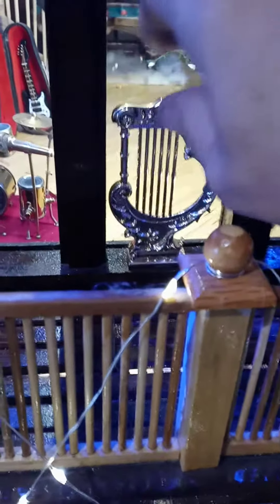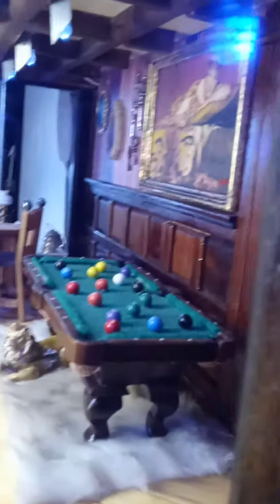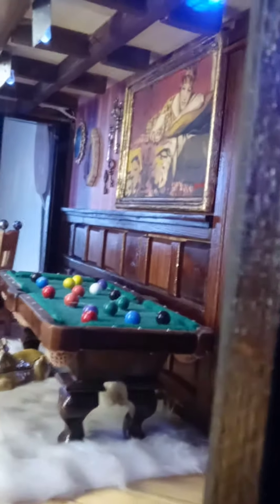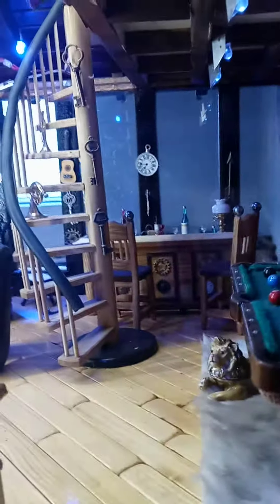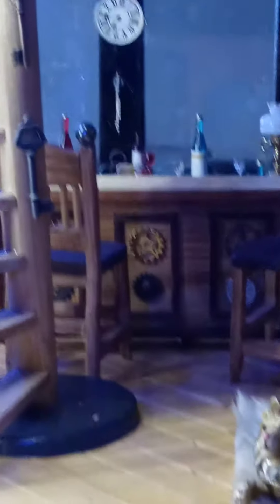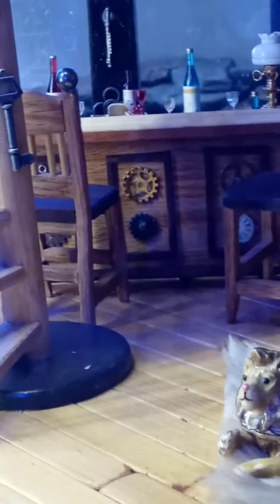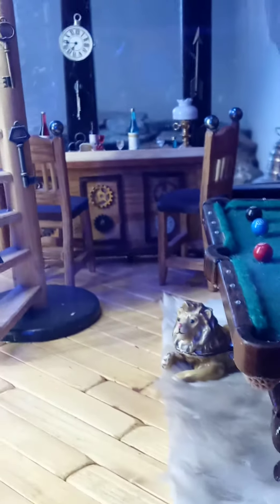Koi fish are looking health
this is my 2000 gallon Koi pond
 and my water wheelhouse that I built and designed a year ago